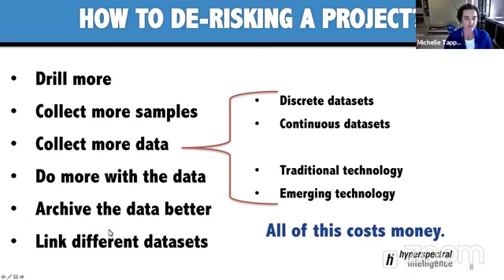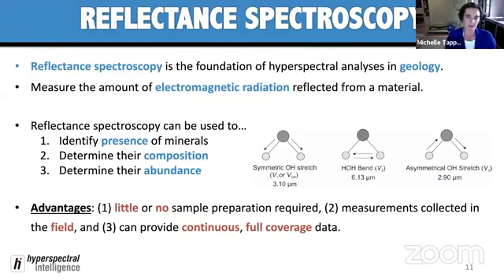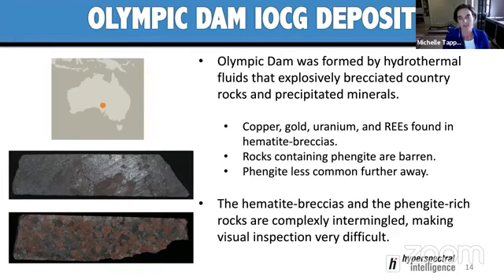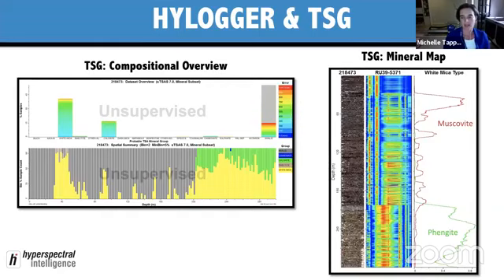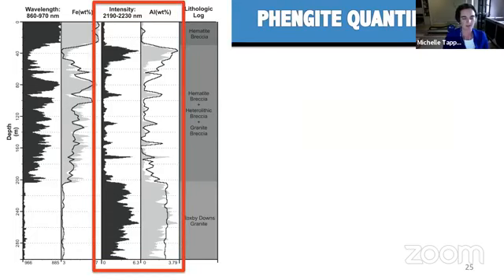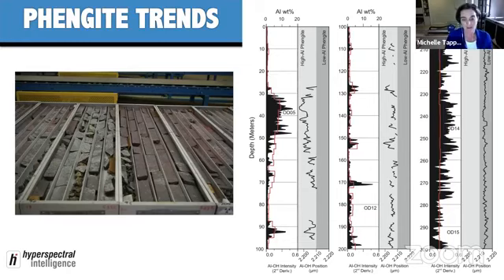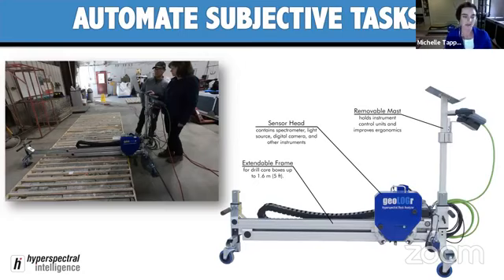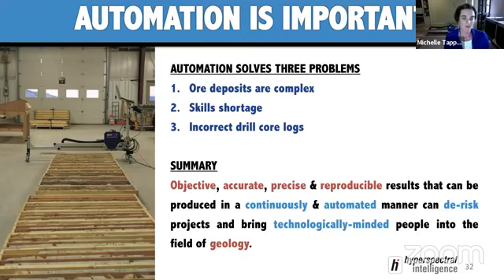South Arm Ore Deposits zero to hero course: The SWIR spectroscopy of white micas at Olympic Dam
Phengite is the main potassic dioctahedral mica identified at the Olympic Dam iron oxide–copper–gold (IOCG) deposit, South Australia, where its mineral chemistry is quite variable. These differences can be explained by contrasting degrees of hydrothermal alteration. In the heavily-sericitized, ore-bearing rocks, the phengites display a lower-Si content, a higher-Al content, and a lower Mg-number than the phengites from the weakly-sericitized alteration halo that surrounds the deposit. High-Al phengite produces a spectral absorption feature at 2.206 μm, and this feature is displaced to 2.213 μm for low-Al phengite. A drill core profile produced using reflectance spectra collected from drill core shows changes in phengite mineral chemistry and phengite abundance as a function of depth. In general, reflectance spectroscopy can be used to characterize the aluminum content of potassic dioctahedral micas like phengite, and this information can be used to infer the degree of sericitic alteration that has occurred as a result of hydrothermal fluid flow.

Chair: Mirella Terrones